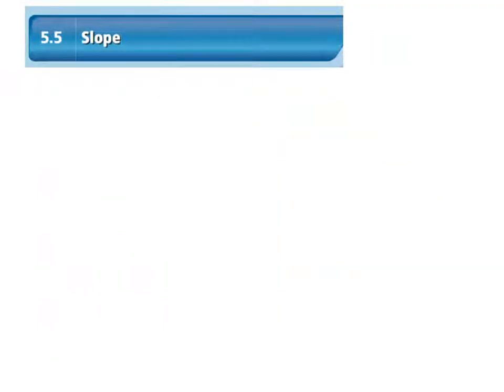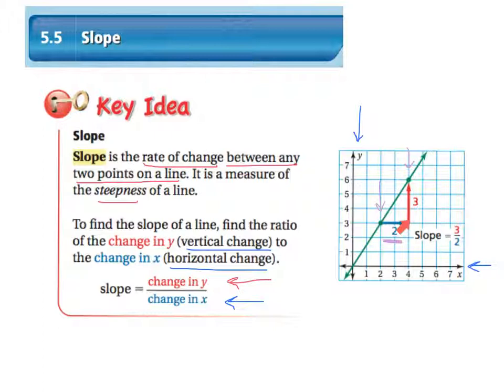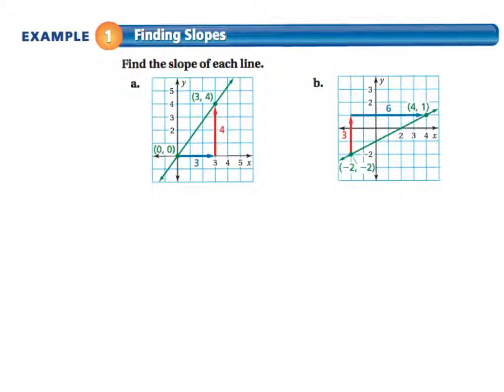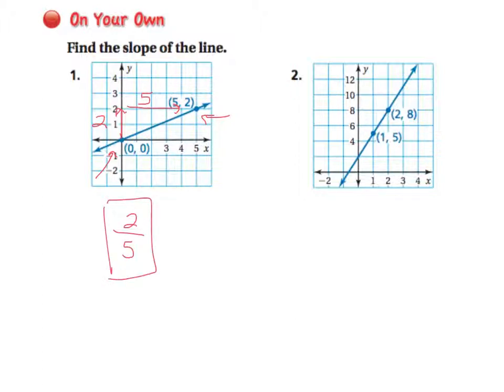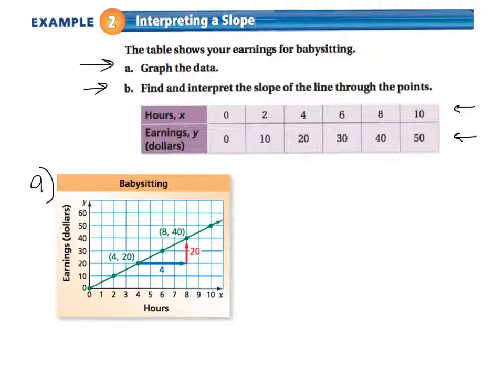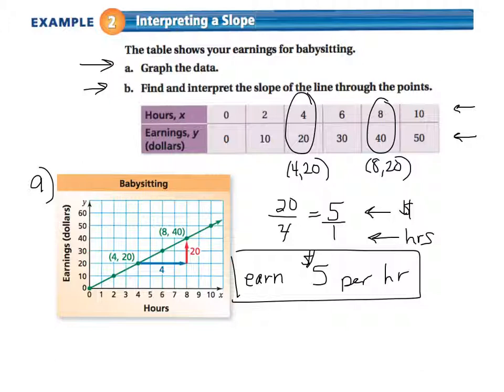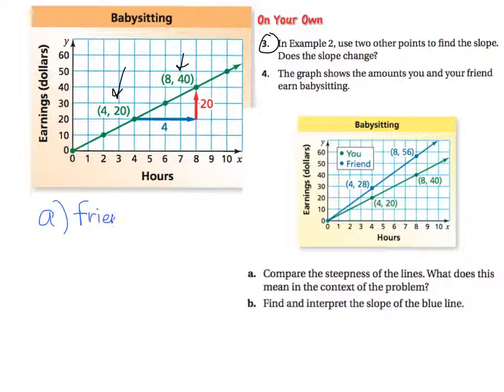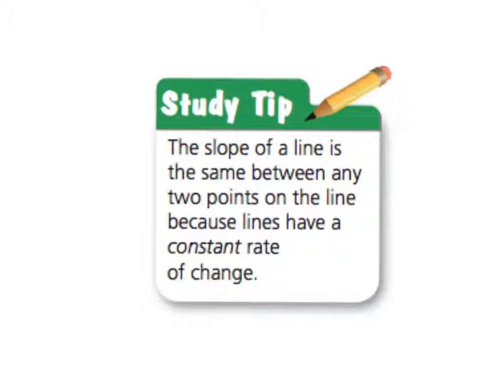6th TAP, section 5.5 - Slope